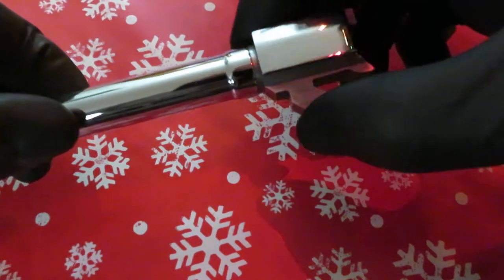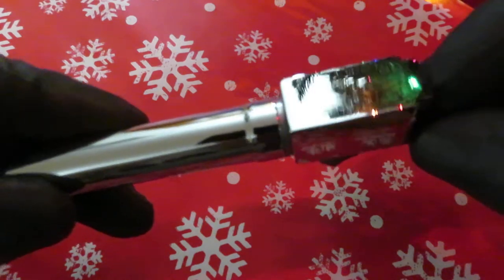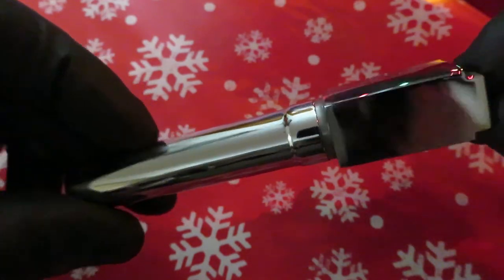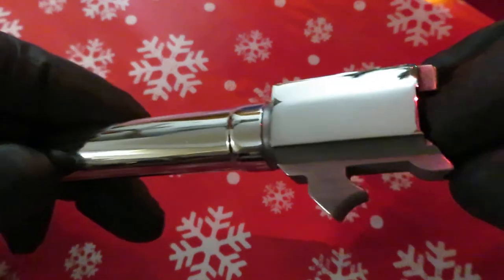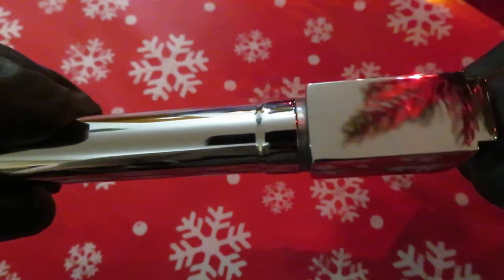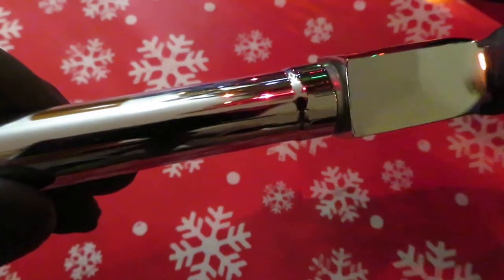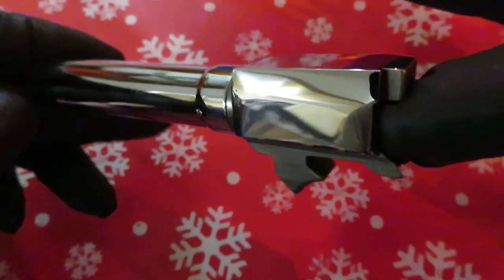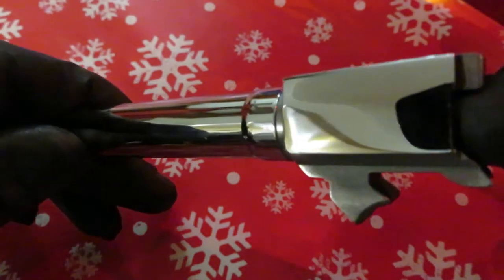Barrel Polishing, Mirror Polishing, Sig Saur Barrel Polished to a Mirror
Ryan Burick